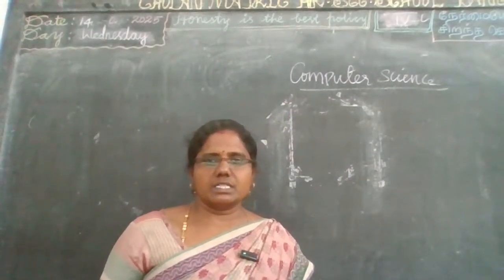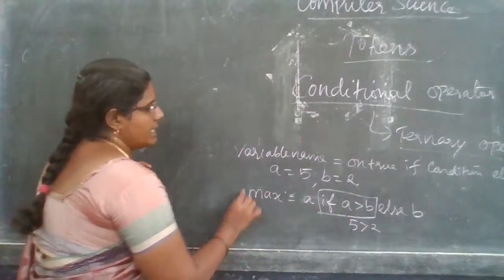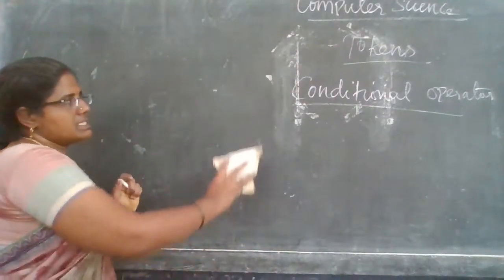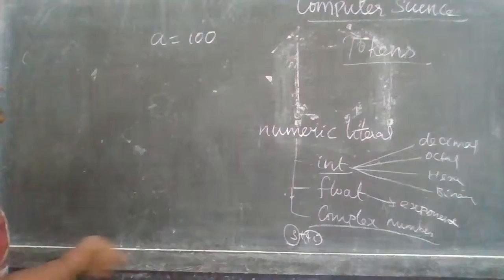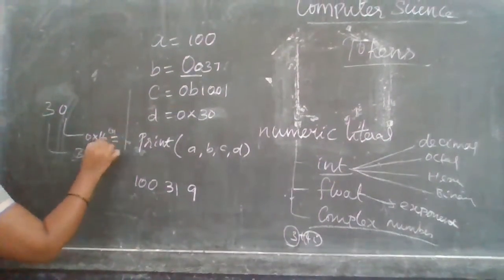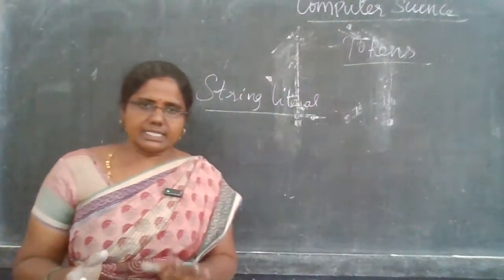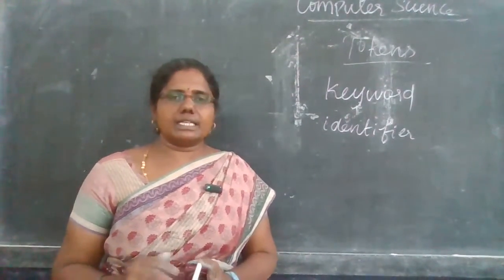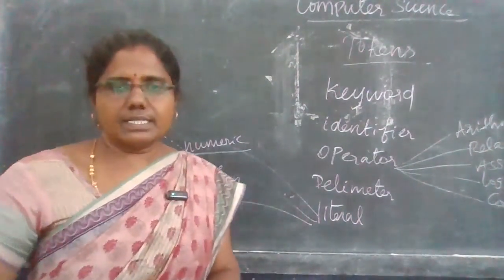XII-COMPUTER SCIENCE-TOKENS IN PYTHON